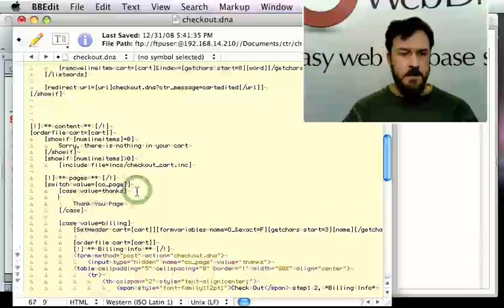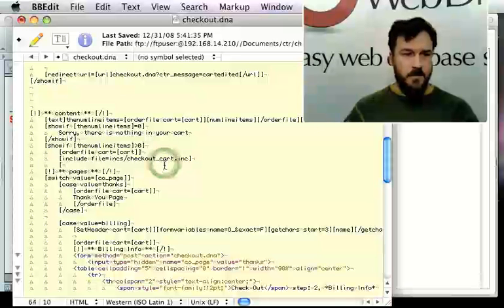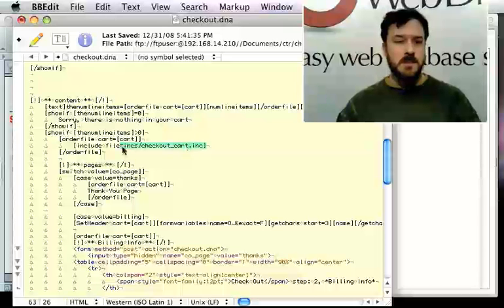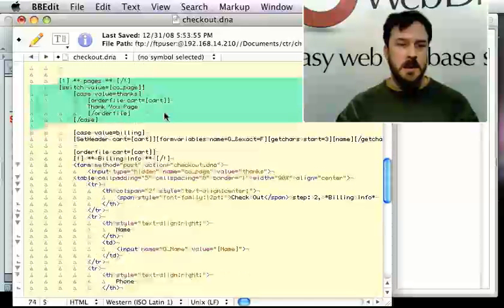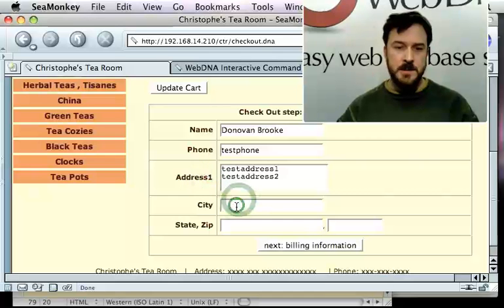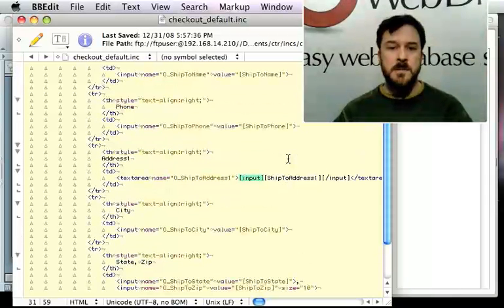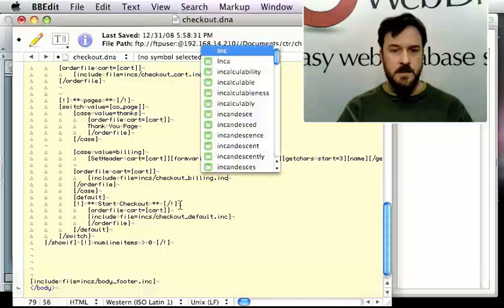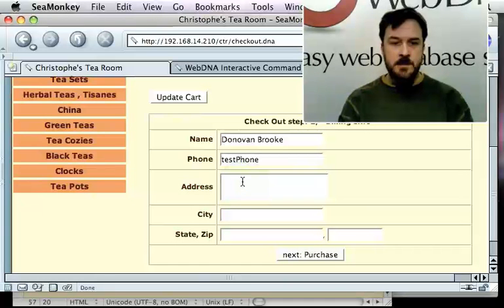WebDNA Programming - Section 5 - Part 6 of 12